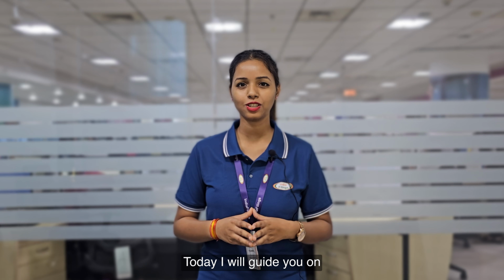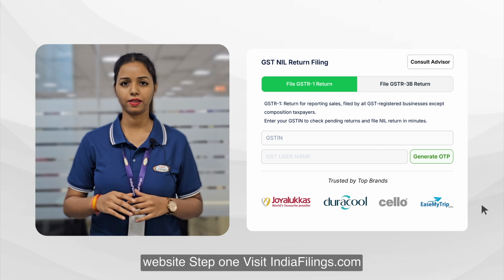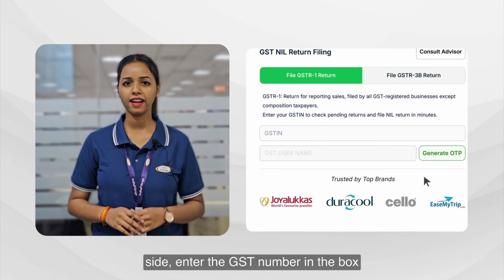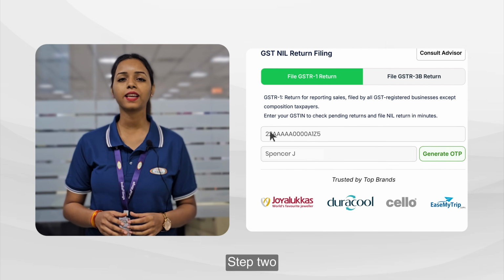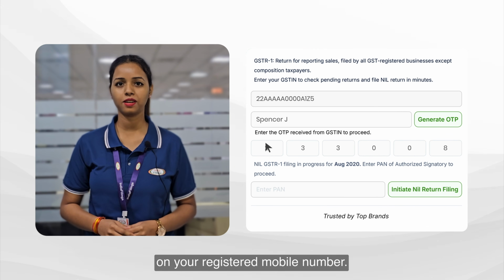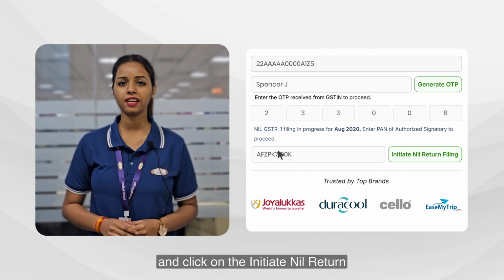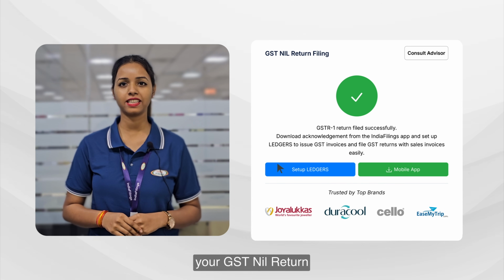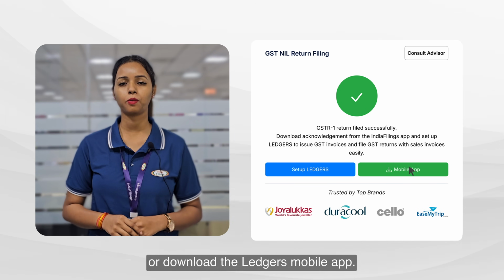How to File Your GST Nil Return Using the IndiaFilings Website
Learn how to file your GST Nil Return quickly and easily using the IndiaFilings website. This video walks you through the step-by-step process, helping you file your returns accurately and on time. Stay compliant and avoid penalties with IndiaFilings!